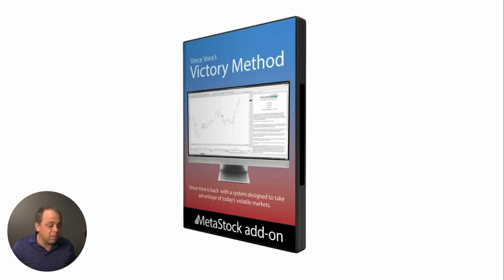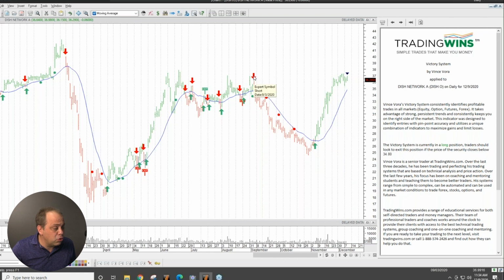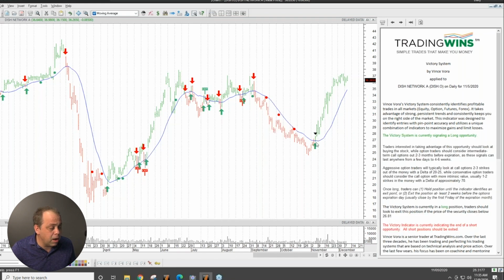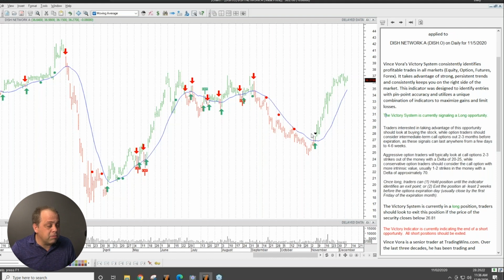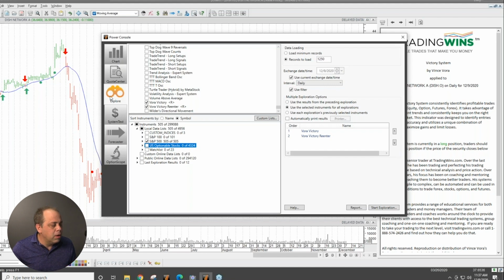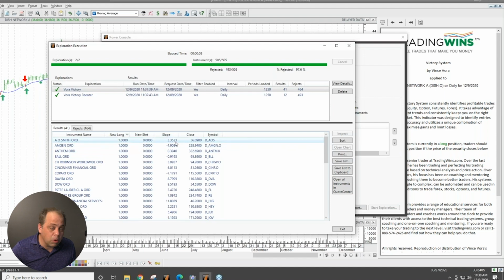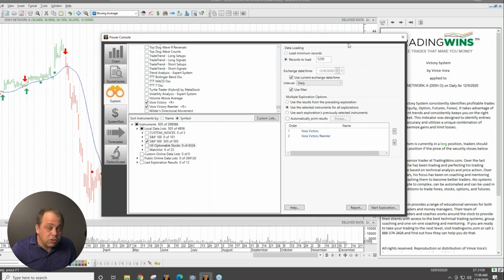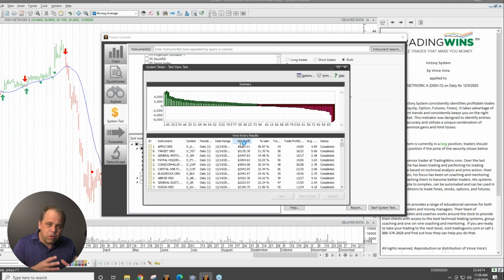Vince Vora's Victory Method - A Demonstration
Vince Vora’s Victory Method was created to consistently identify profitable trades in all markets (Equity, Option, Futures, Forex). It allows you to quickly and easily find the best market environment and direction on any timeframe.

The system takes advantage of strong, persistent trends and consistently keeps you on the right side of the market. It removes emotion and guesswork from your trading and offers a built-in scanner to save you hours of research.

This indicator has an incredible track record of results and was designed to identify entries with pin-point accuracy and utilizes a unique combination of indicators to maximize gains and limit losses.

With the Expert Advisor™and its built-in commentary tools, you will get a complete detailed explanation of all trade setups and how to take advantage of the opportunities.

With MetaStock Explorations™you will be able to scan thousands of instruments to find the best ones for you.

Magic Trader®Elite includes everything listed below:

2 Explorations
1 Expert Advisor
Systems Tester
1 Template
Descriptive manual

About Vince Vora
Vince Vora is the head trader at TradingWins.com. Over the last three decades, he has been trading professionally and developing his trading systems that are based on technical analysis and price action. Over the last few years, his focus has been on teaching people how to become better traders. Mr. Vora's systems range from simple to sophisticated and can be used in any market conditions to trade stocks, options, forex, and futures.